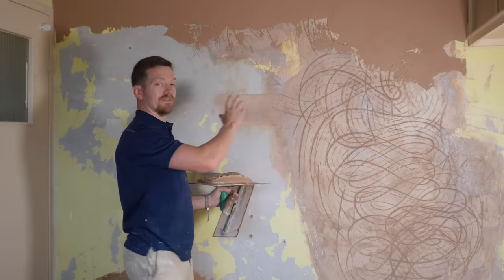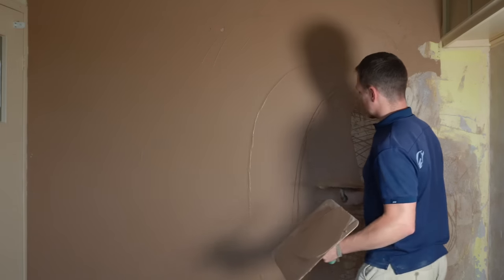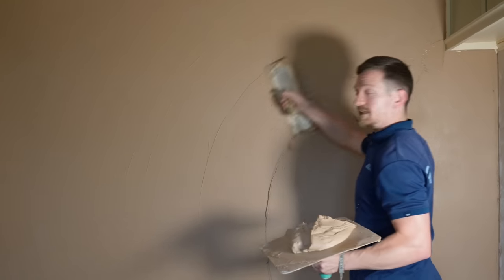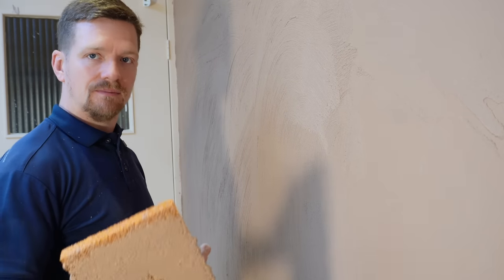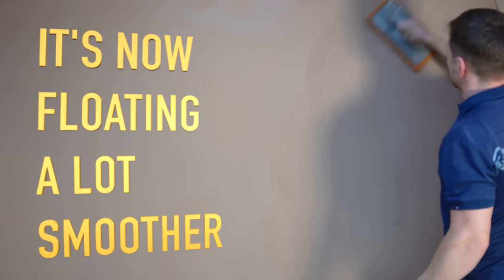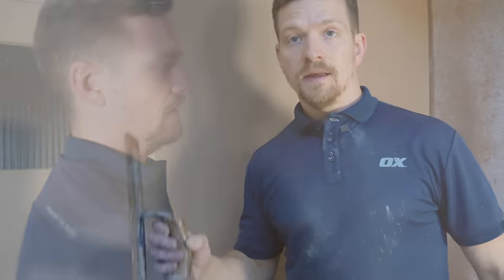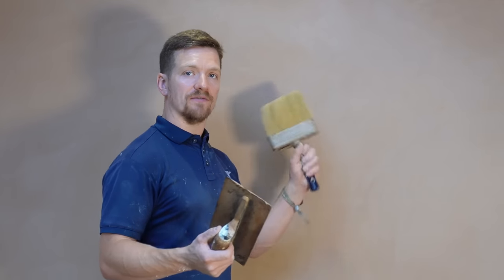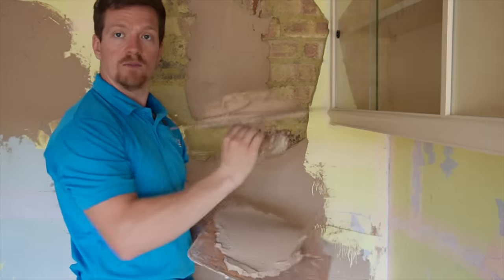NEW, Updated Sponge Method REVEALED…(For Better Results In Plastering)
If you want to learn how to plaster a wall with a step by step breakdown on each stage of plastering, join Plastering For Beginners and receive a free plastering course ideal for anyone who’s learning how to plaster:

In todays video we're going to shoe you the NEW updated process to Sponge Float Plastering. I have made a video like this in the past but I've improved the method.

Tools used in this video:

Ox Speedskim
Sponge Float
Nela Premium Trowel
Ox Hawk
Refina Mixing Bucket

And I believe this is the best and easiest way to Sponge Float Plaster a wall.

So there's a lot to learn but this process is ideal for beginners and professionals alike. I like this method but it does require a few extra steps but I can assure you that the finish is well worth the effort.

I think this method creates the best plastered finish you can get!

So give it a go! We'd love to hear from you so let us know what you think by commenting below.

Cheers.